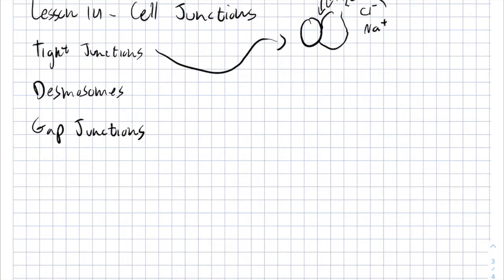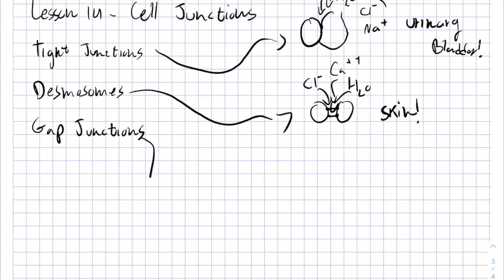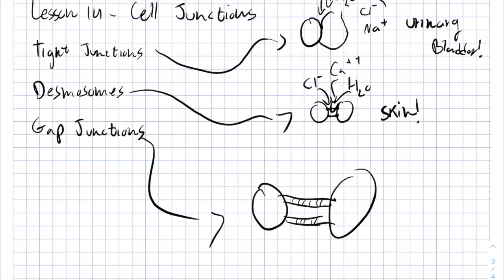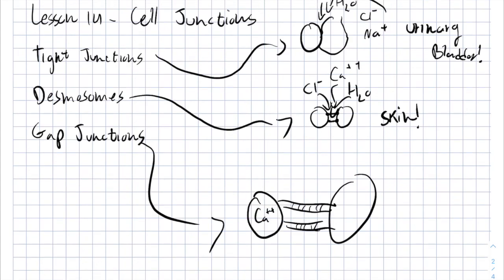Biology | Cells | Tight Junctions, Desmosomes & Gap Junctions | IMAT | EnterMedSchool (OLD)